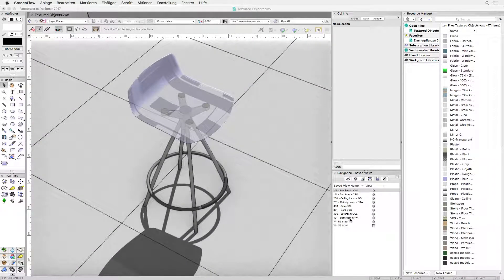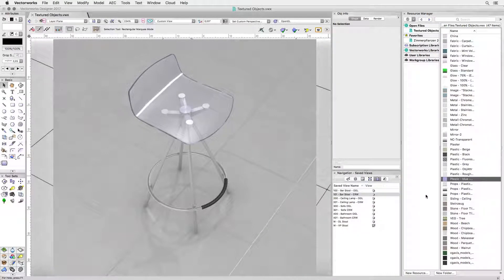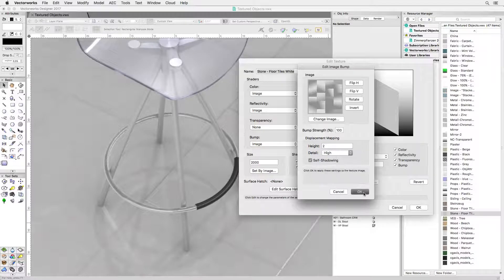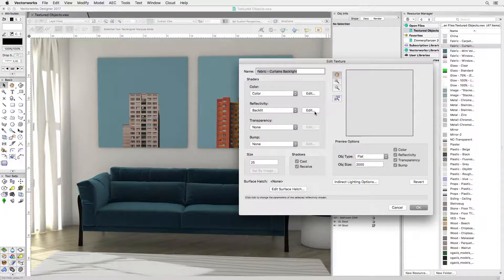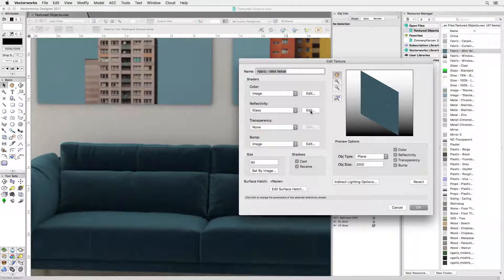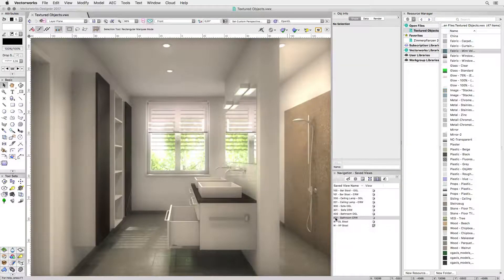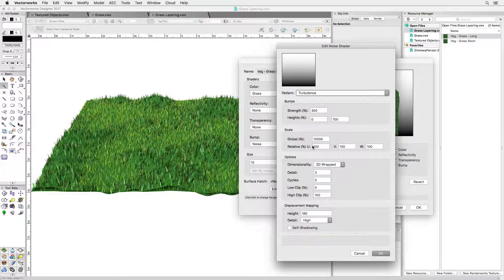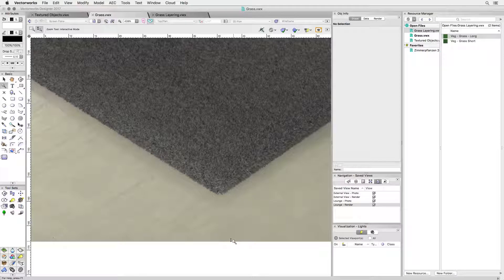Ep. 7: Rendering in Action — Textures II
Modeling and rendering expert Stephan Mönninghoff demonstrates the capabilities of Vectorworks software for creating photorealistic illustrations. This video will cover how image-based and procedural textures can be applied and modified for your desired rendering style.